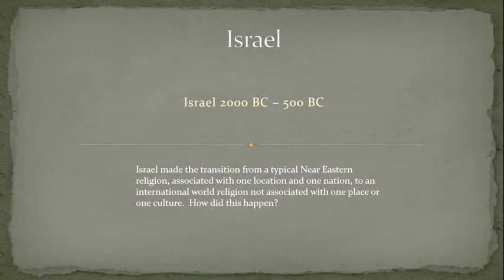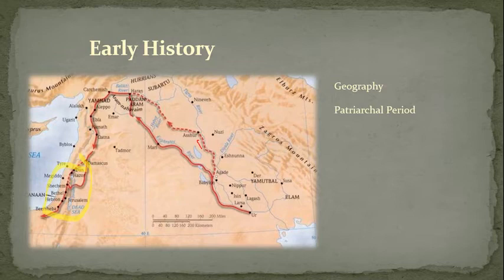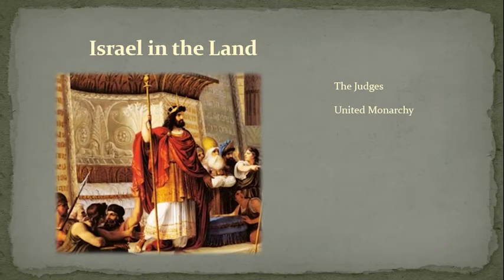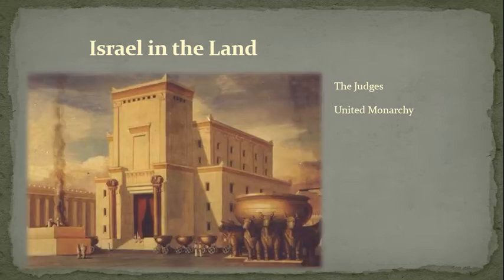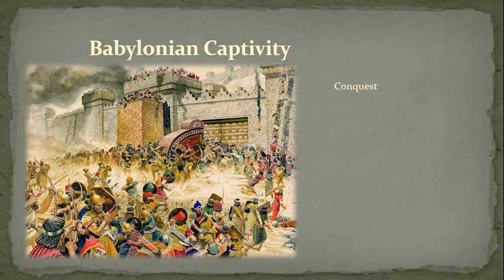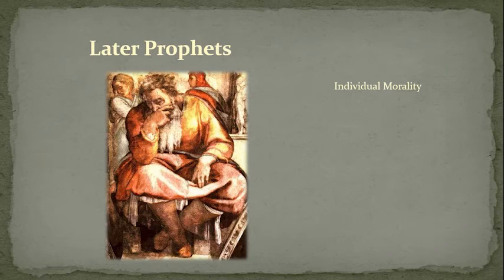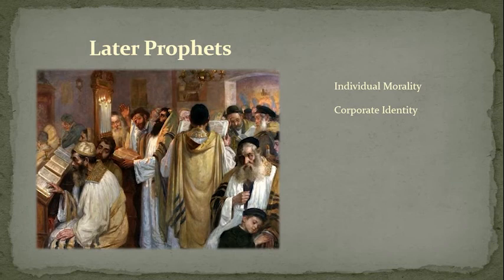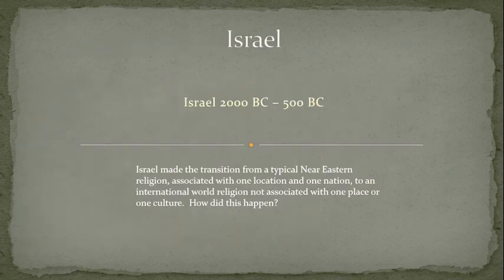Ancient Israel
Part 1 of 1 on Ancient Israel